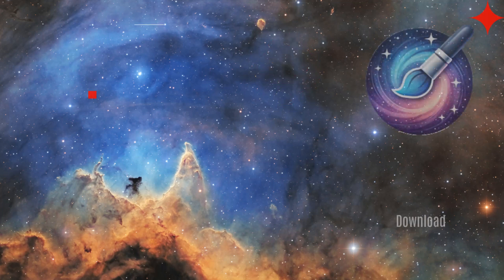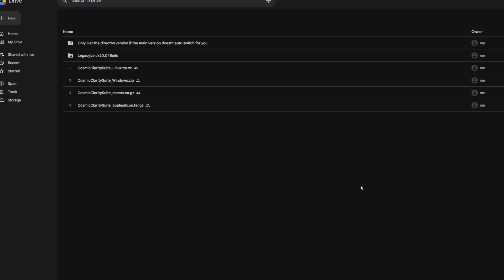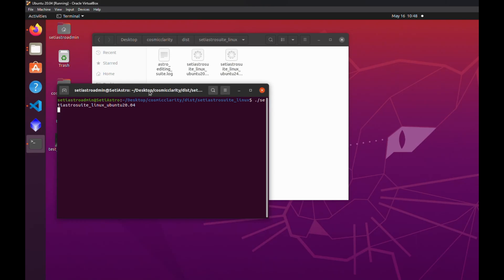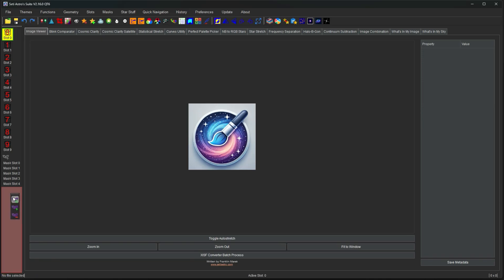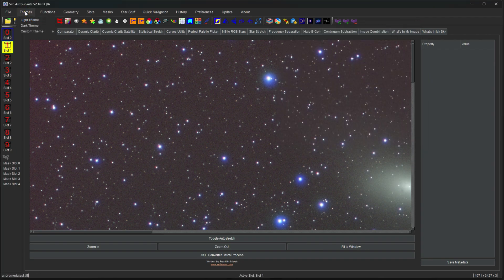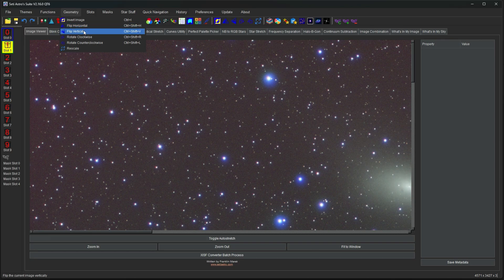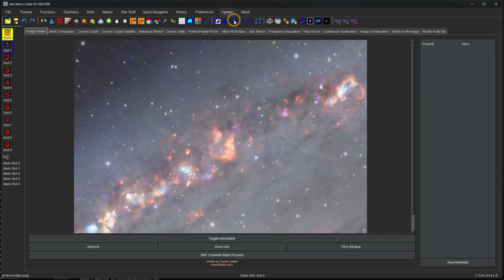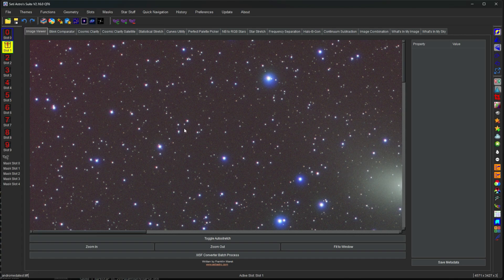Seti Astro Suite, The Definitive Guide: Part 1 Download and Basic UI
This will be the start of a series for the Definitive Guide to SAS.  I will have to do it in chunks, but my goal is to document all feature of SAS in this series of videos.